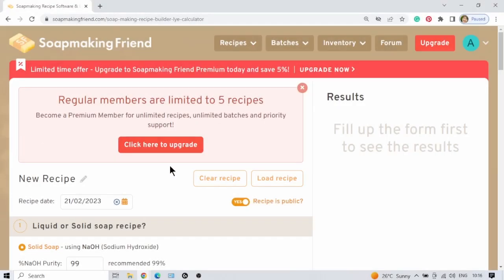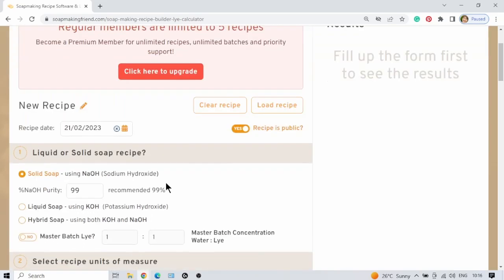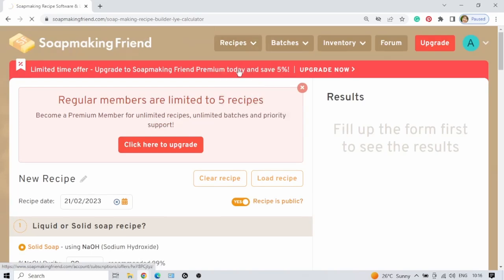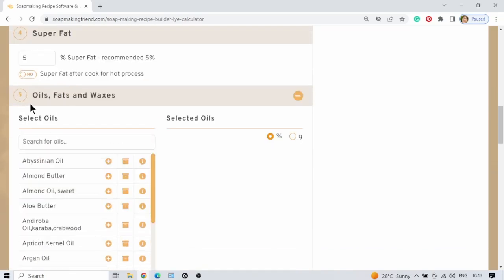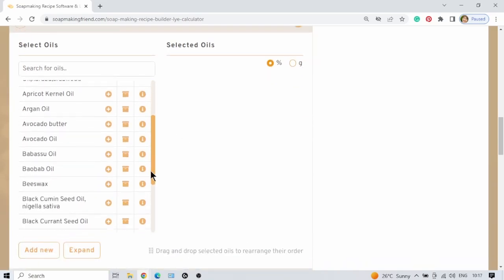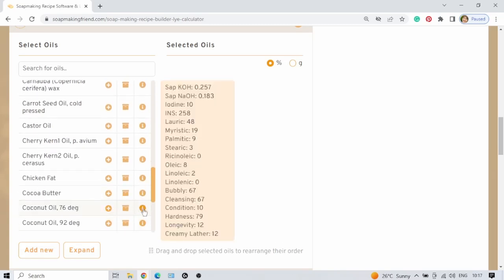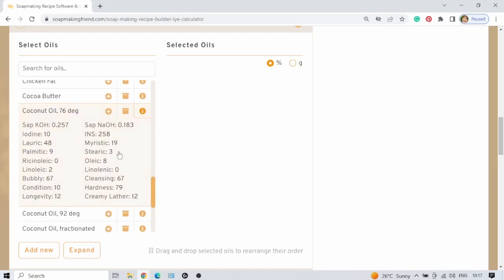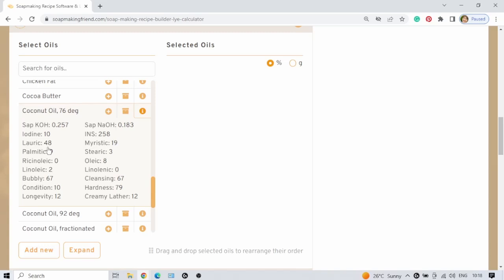The Secrets To Soap's Longevity! Making bar soap last longer.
Soap's Longevity - How to make your bar soap last longer.
How to formulate a longer lasting soap and unveiling factors that influence the lifespan of your soap.

New to soap making and need all the relevant info in one place?
Take a minute and see if my UDEMY Online Course: A-Z Soap making at Home might be a fit for you. Priced at around $20 it is one of the most extensive cold-process soap courses you can get for a great price. For a quick overview check out this video or click on the link below to be routed to Udemy.